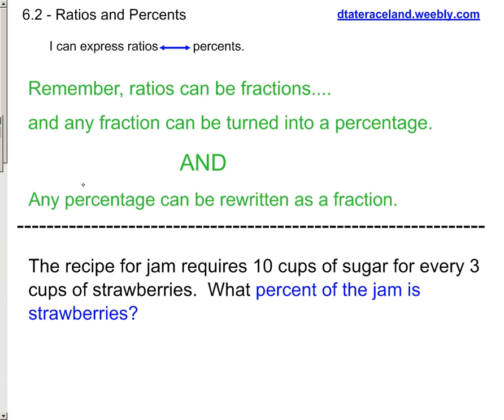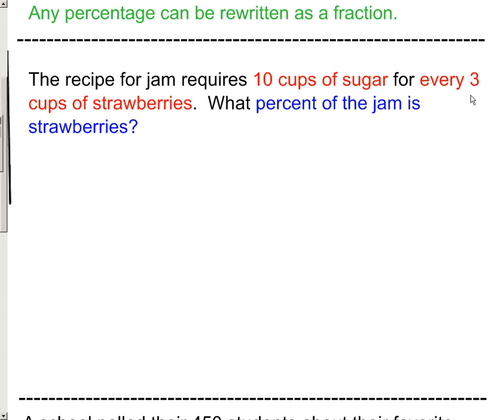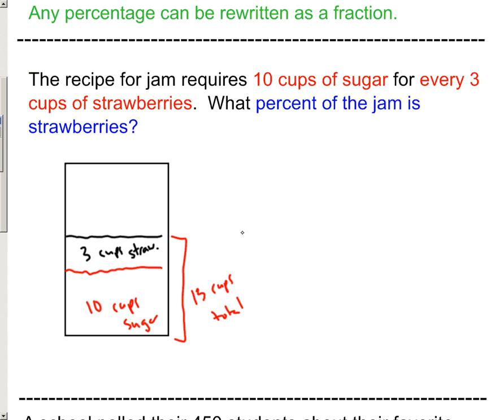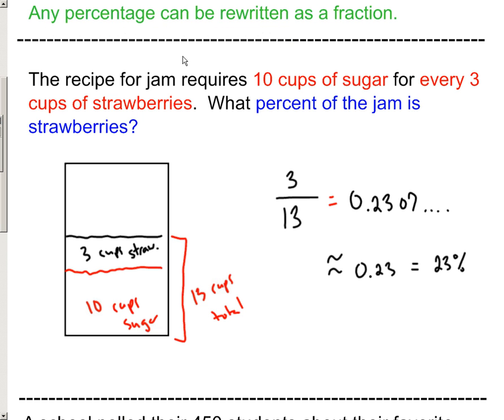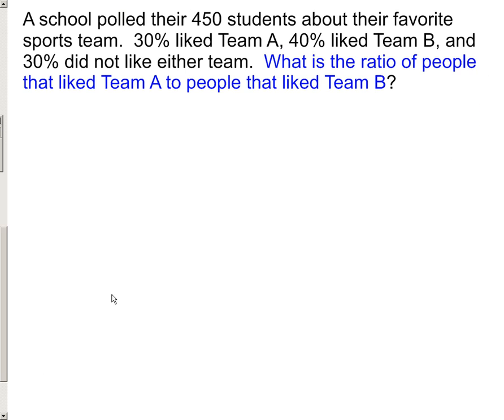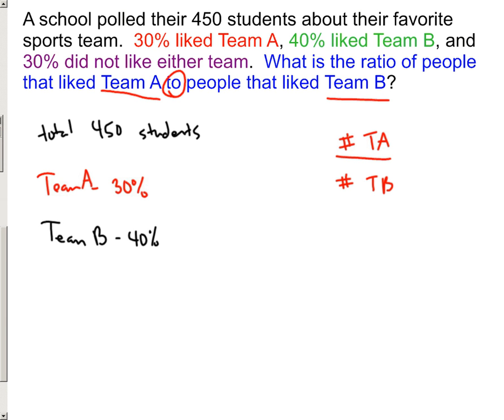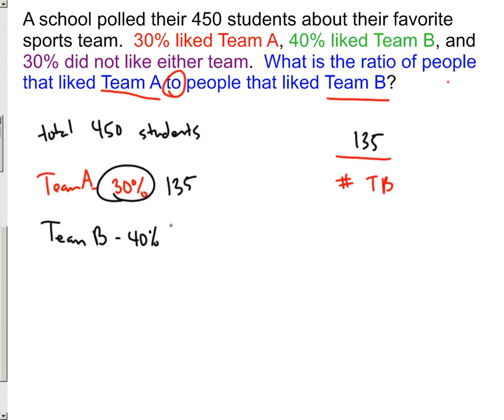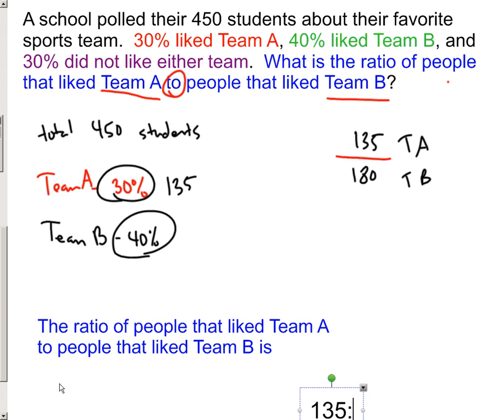6.2 Percents and Ratios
Given percentages and asked to create a ratio for an answer?  Or how about if given a ratio and then asked to determine what percentage an amount represents?